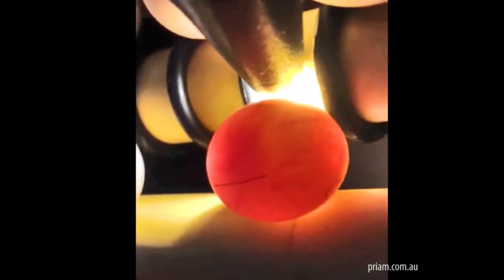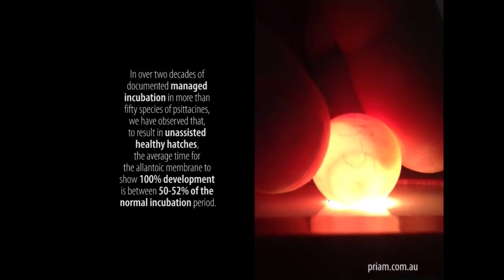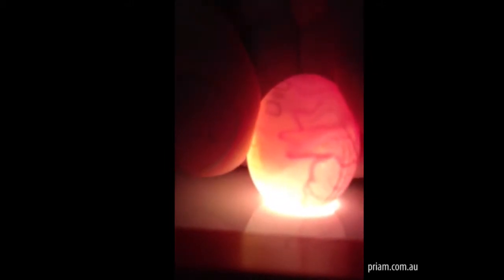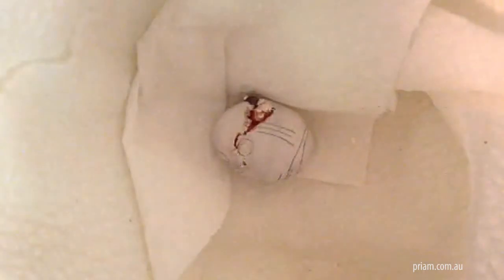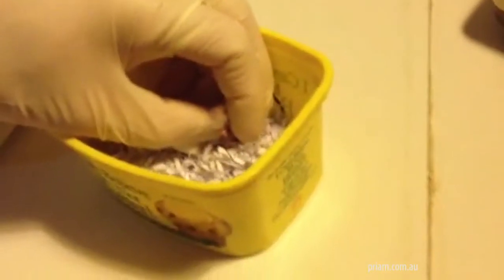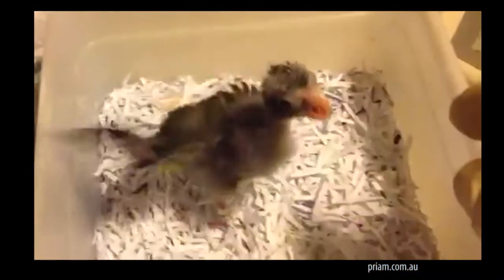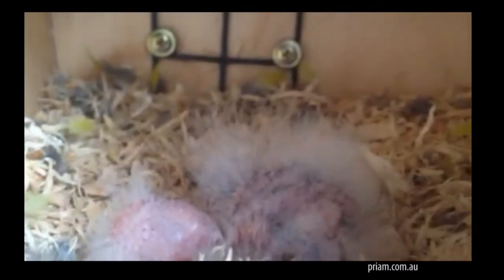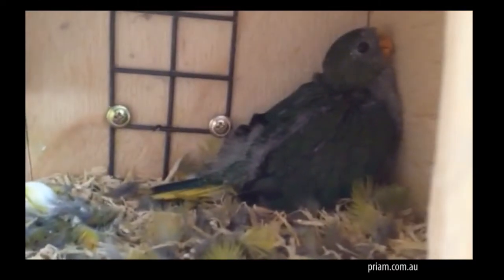Orange-bellied Parrot (Neophema chrysogaster) 'Instincts': PPC R&B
'Instincts'
Orange-bellied Parrot (Neophema chrysogaster)
Captive Management Using Biological Data
The Orange-bellied Parrot is faced with a number of challenges and does not need the added potential pressure of reduced vigor and loss of instinct in their overall well being.  They must be bred fit enough to be able to fledge, as well as have enough muscle tone to soon after fly across the challenging Bass Strait with excellent cognitive and sensory functions.  This migration puts a huge pressure on the Orange-bellied Parrot physically, so if any organ is not performing at its optimum, this will act against the individual and hence the survival of the species.

This study examines the collection of biological data as a useful tool in determining pair compatibility and breeding success of an Orange-bellied Parrot population. This is possibly the most detailed and documented study on the breeding biology of Orange-bellied Parrots with a focus on embryonic development, to date.